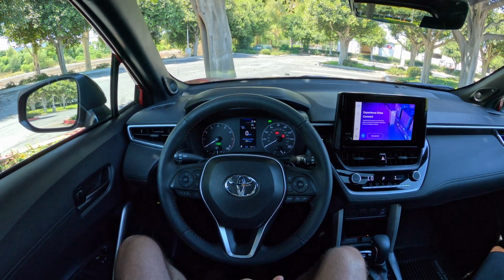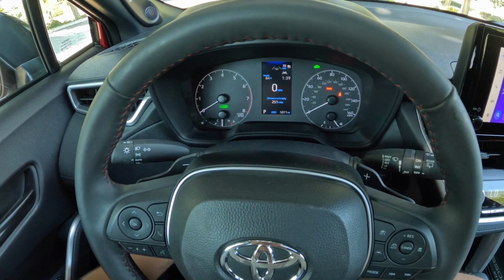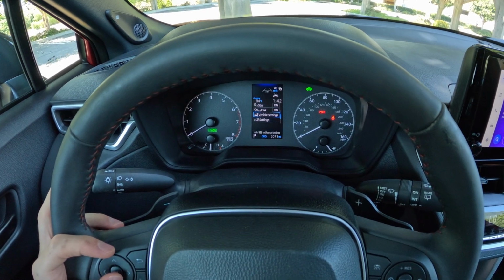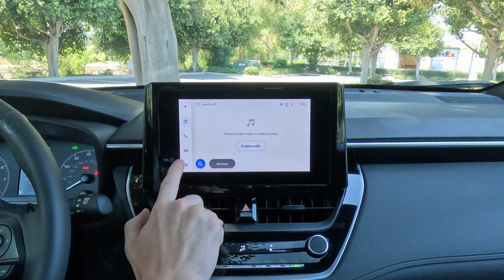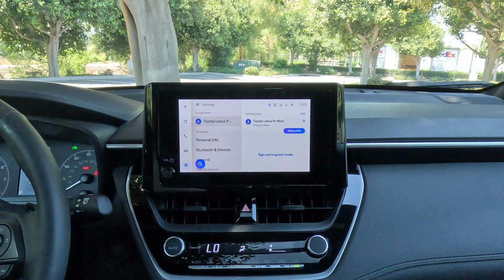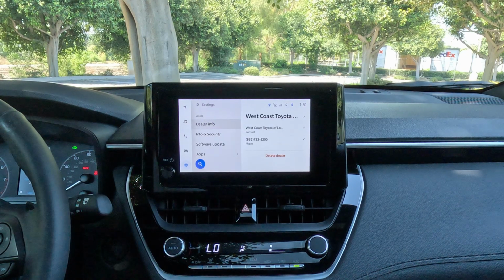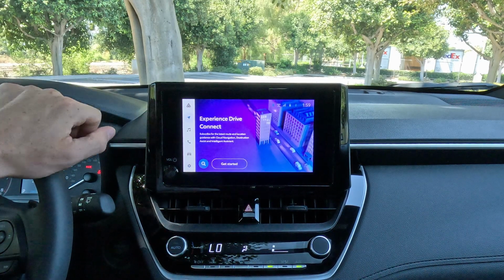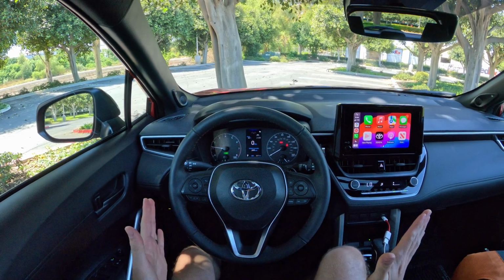2024 Toyota Corolla Cross – Infotainment Review | Apple CarPlay Demo, How to Pair iPhone Bluetooth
All Toyota Corolla Cross trims get a competent, if a bit small, 8-inch touchscreen infotainment system. It works the same as most new Toyota vehicles, and we show you how it works, how to use the gauge cluster, pair a phone, use voice commands and Apple CarPlay and Android Auto.

Become a DM Member and get access to custom sound tests!